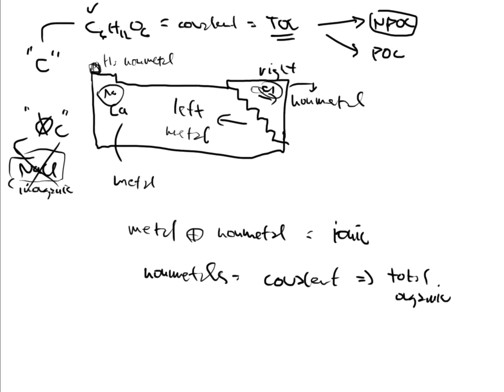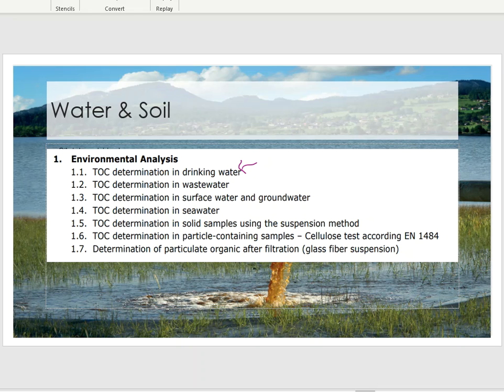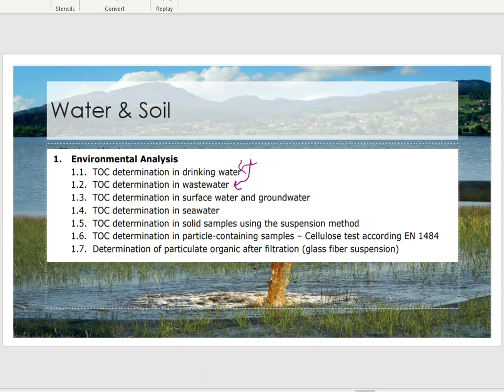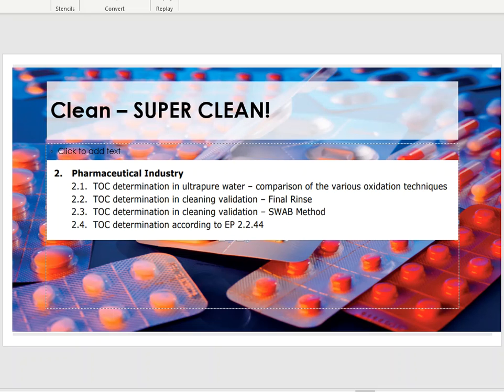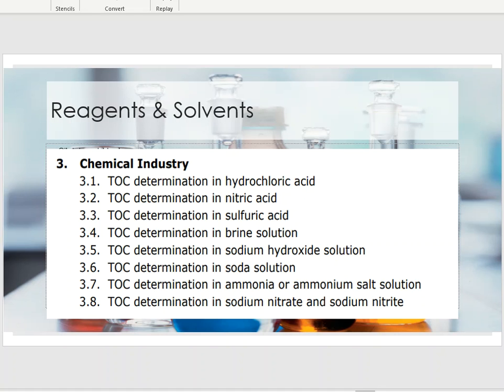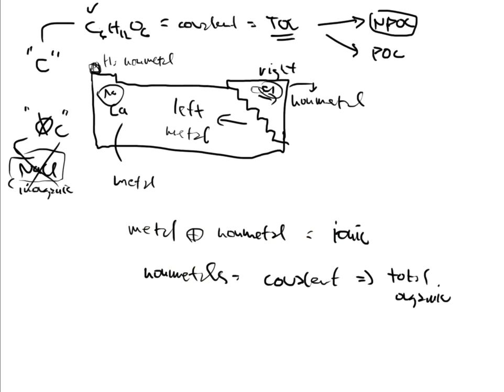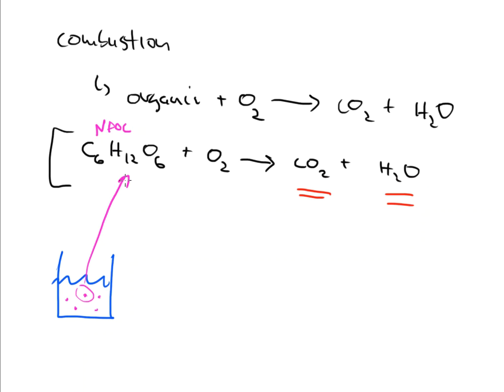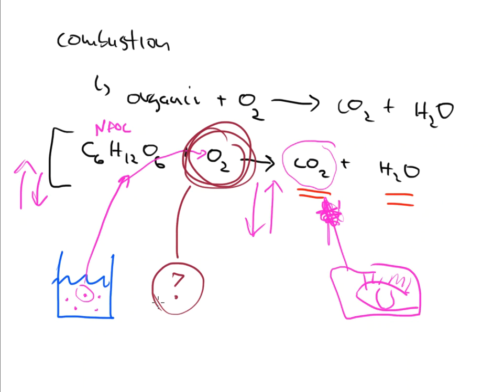TOC Part 2